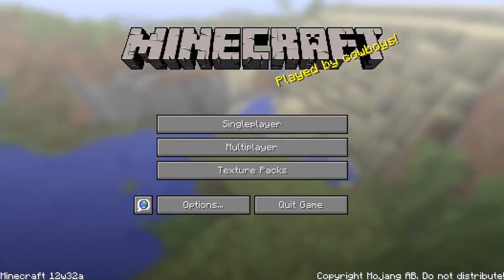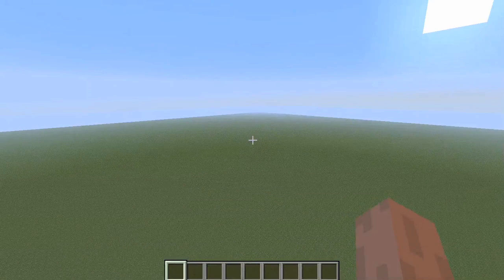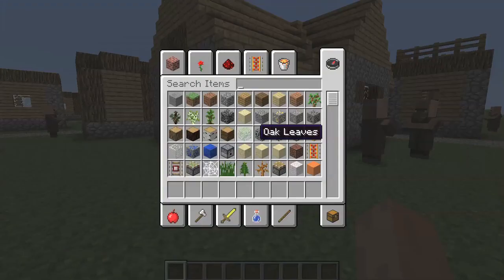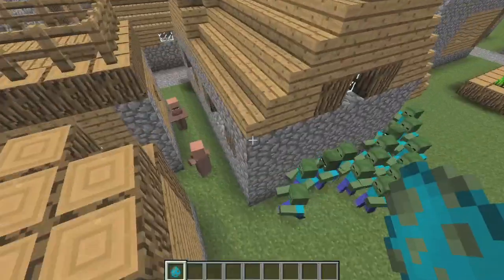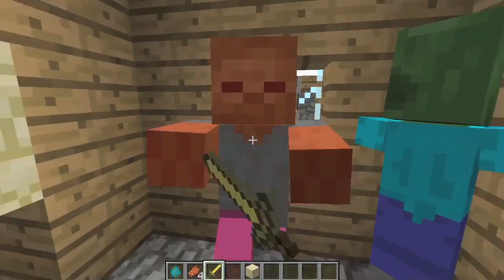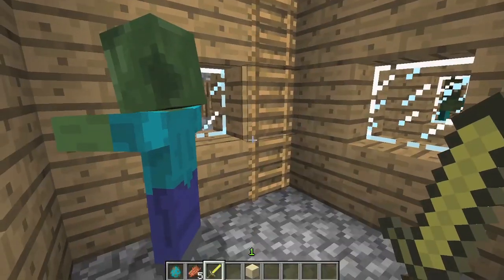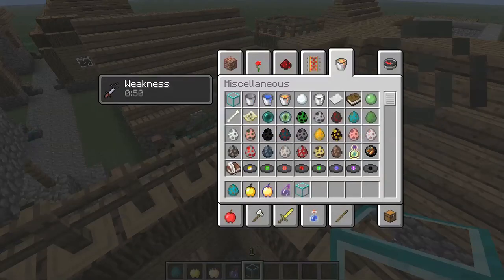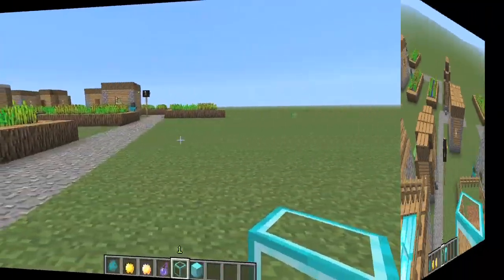Minecraft Snapshot 12w32a Review - ARMOR ZOMBIES, LIGHT BEACON